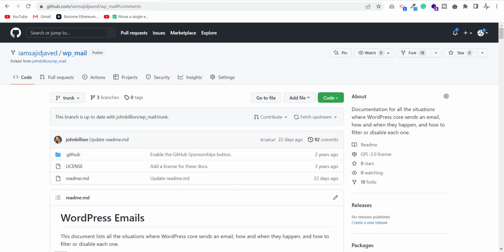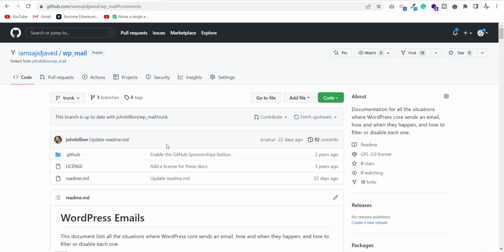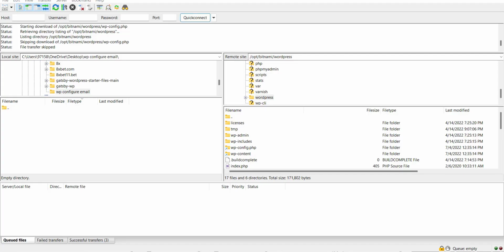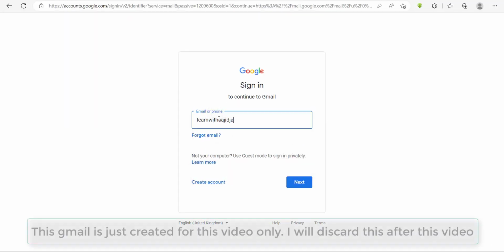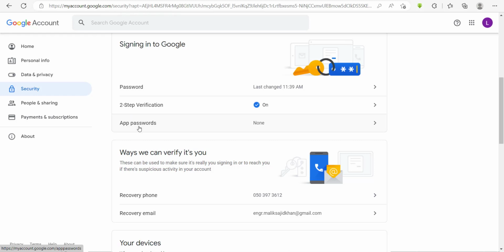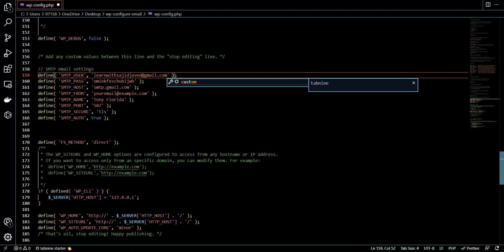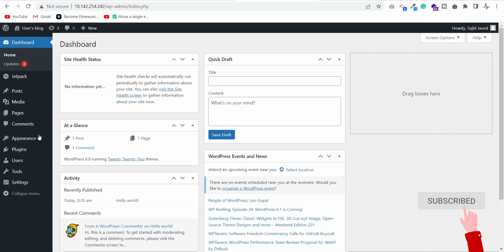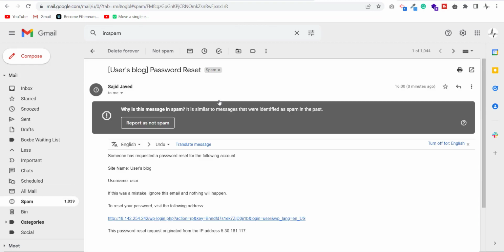5. Setup WordPress SMTP With Gmail Without Any Plugin | Fix WordPress Sending Email Issue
In this 5th part of our advanced WordPress security course, I covered how we can configure WordPress SMTP  with Gmail without the use of any plugin.

Services:
This is Sajid Javed, a qualified, professional & experienced Software & Web Developer.  We provide web development, mobile app development and SEO services.